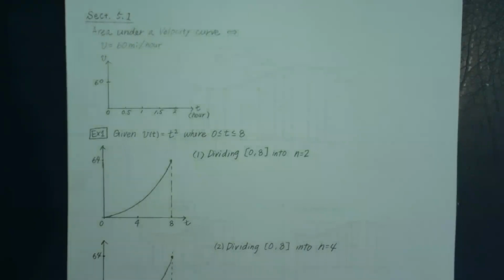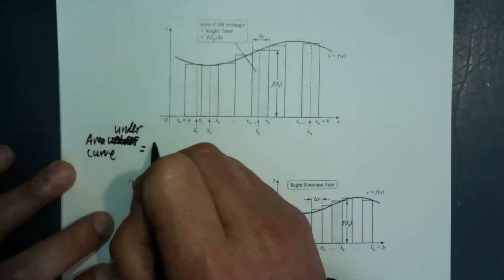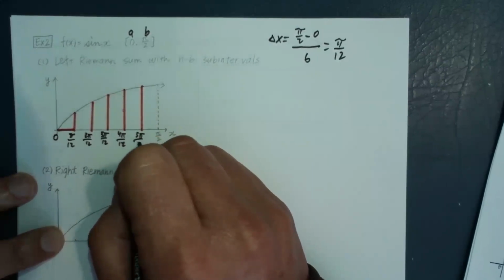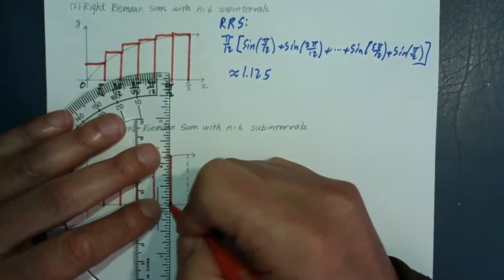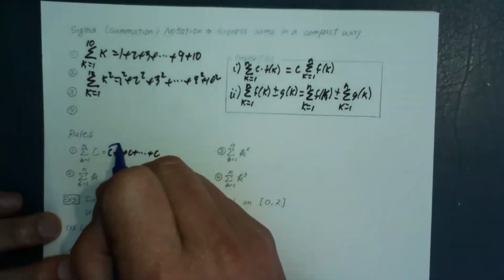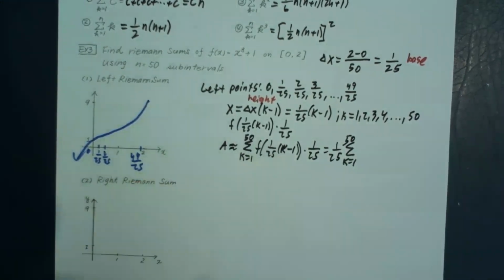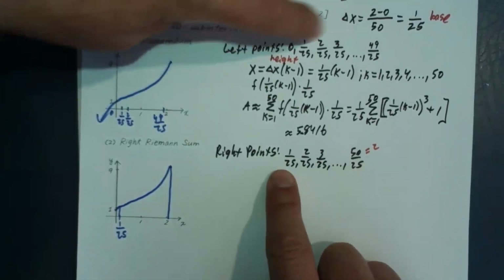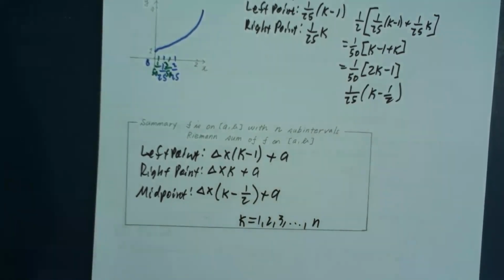Chapter 5 1